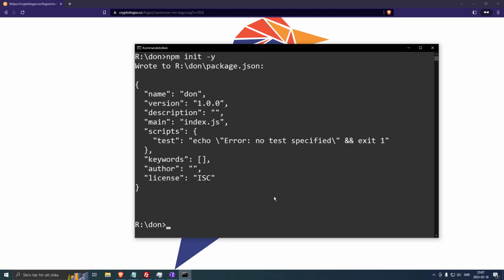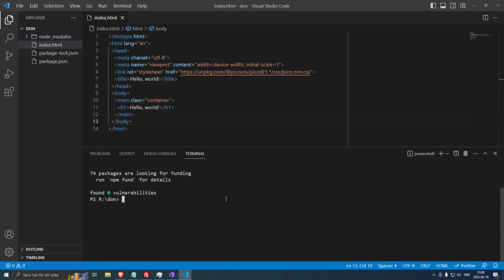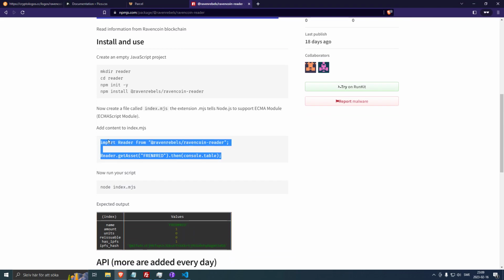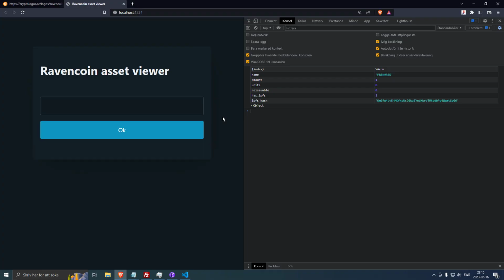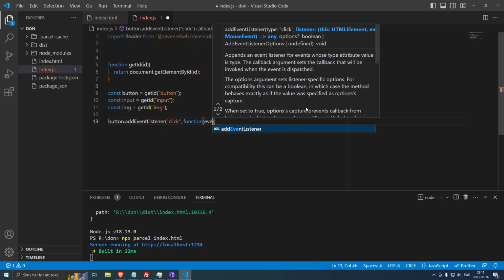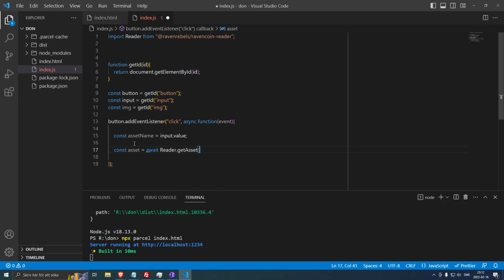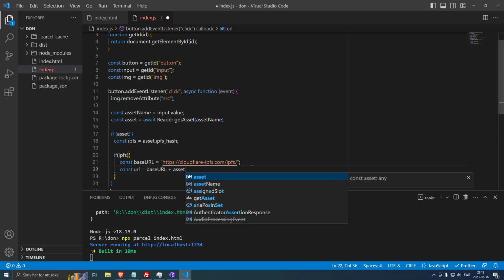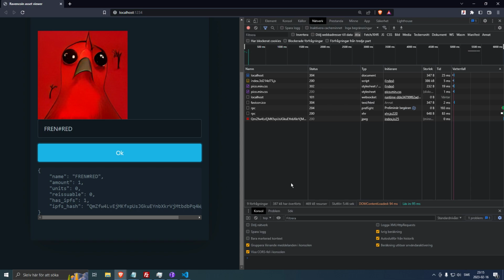Ravencoin for JavaScript newbies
Build a super simple Asset Viewer for Ravencoin in 8 minutes.